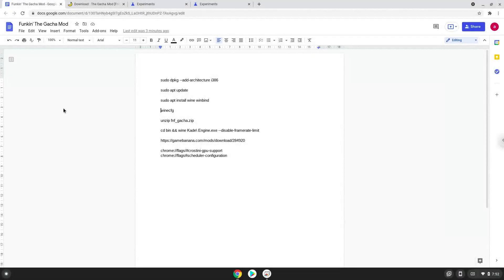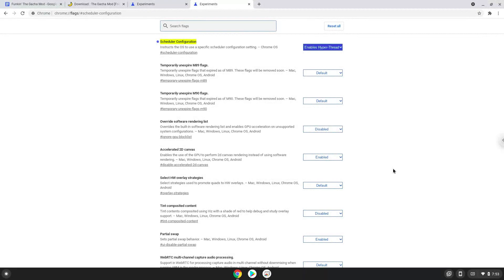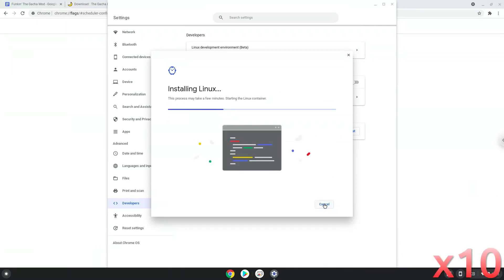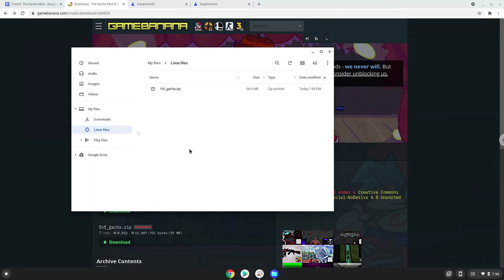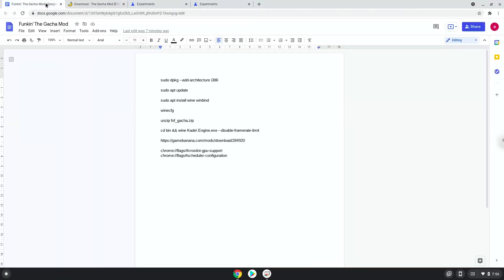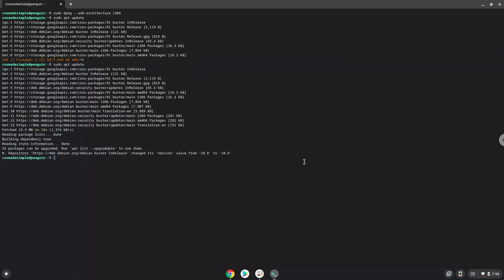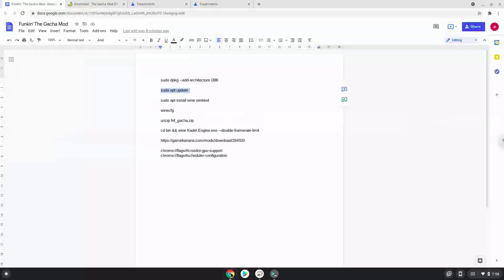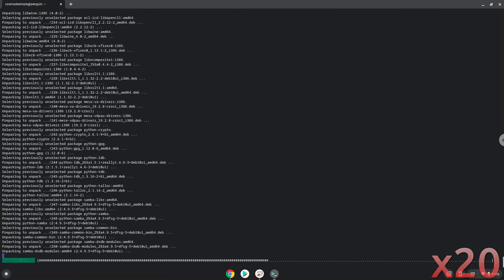How to install Funkin' The Gacha Mod on a Chromebook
In this video, we are looking at how to install Funkin' The Gacha Mod on a Chromebook.